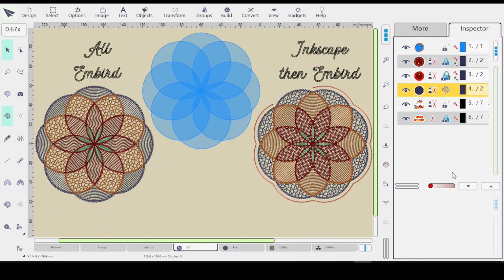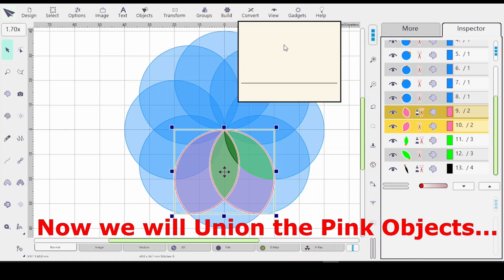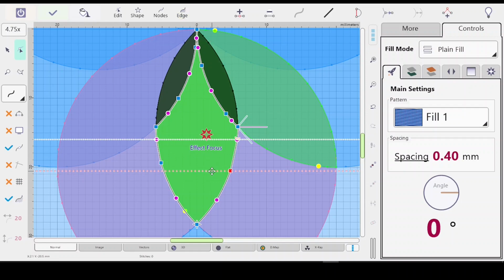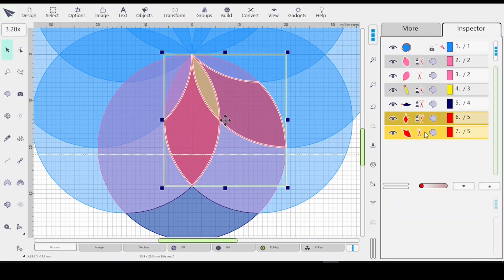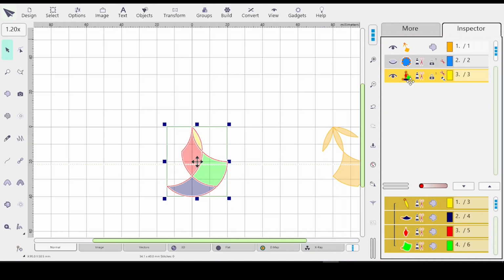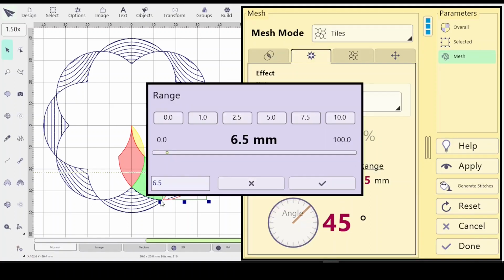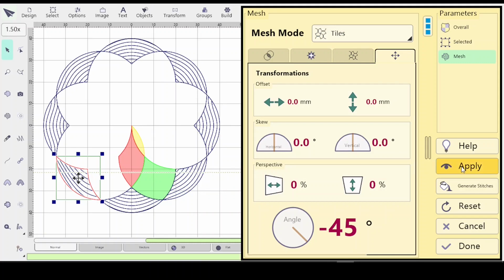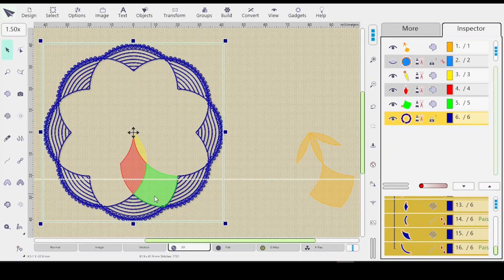Mandalas - in Embird Embroidery - Studio Next - Pt1